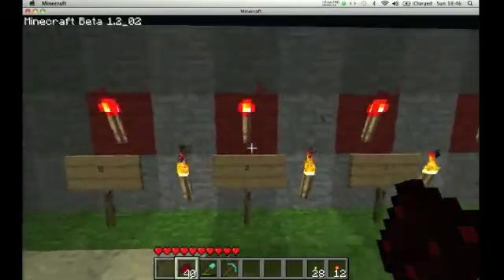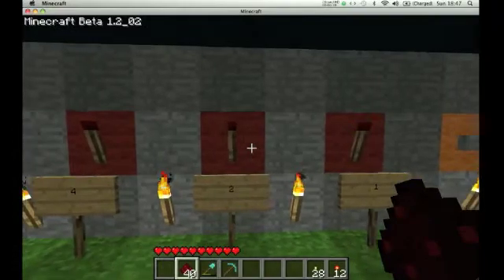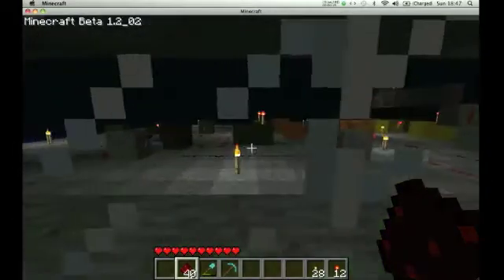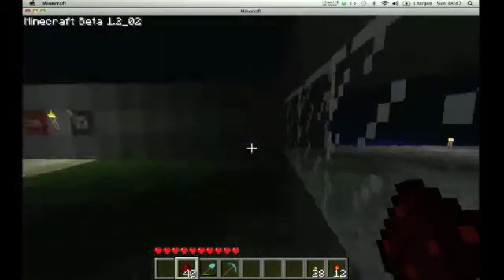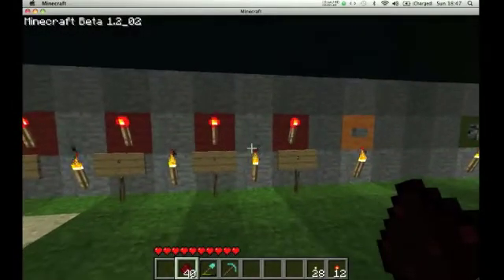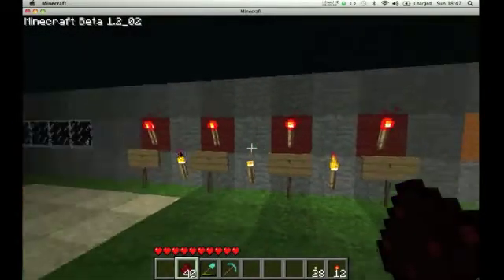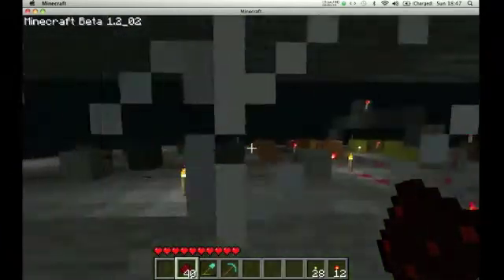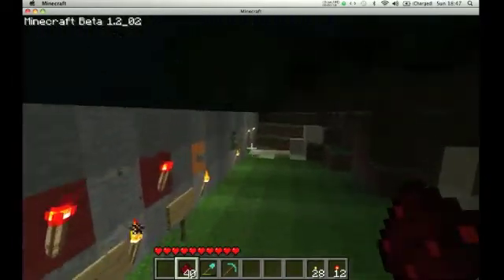Minecraft - What's next? (And 4Bit Binary Counter)